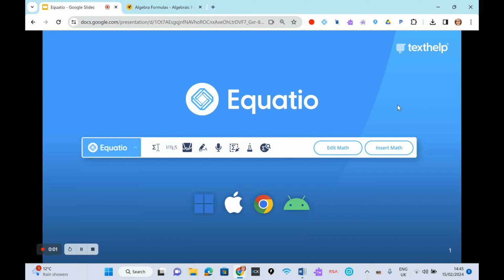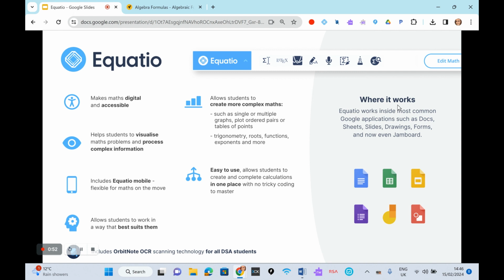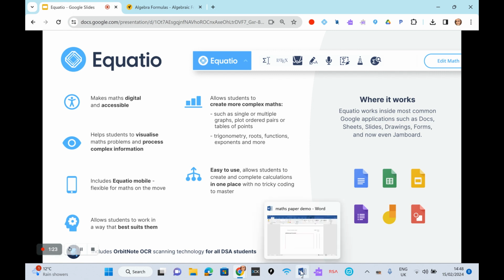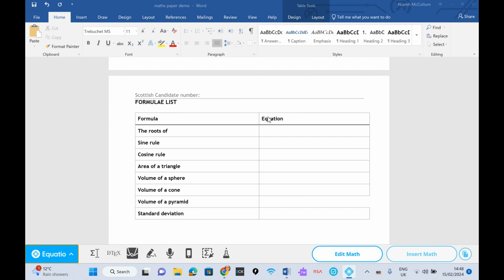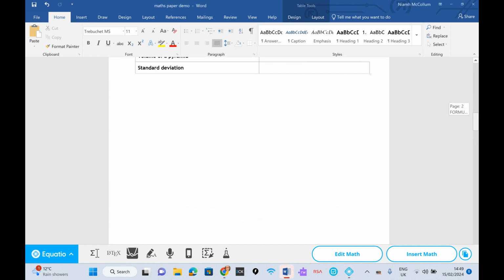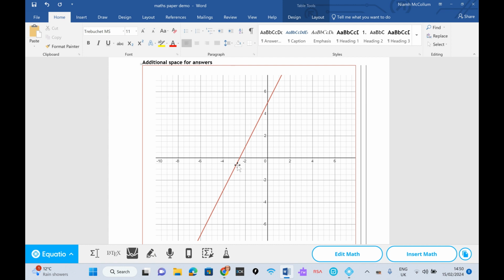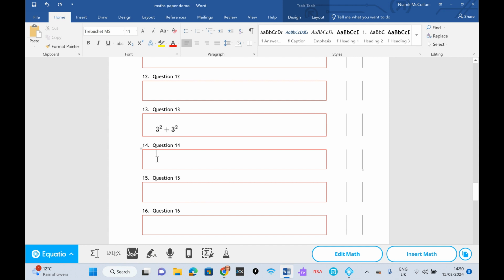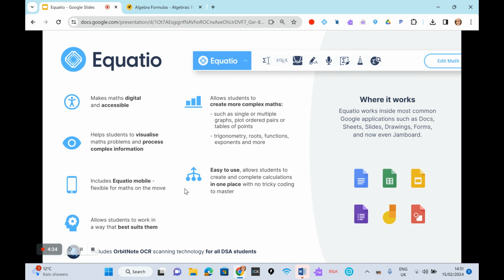Equatio in Five